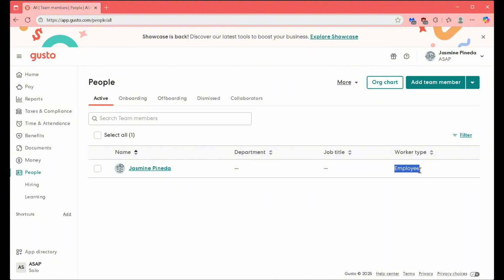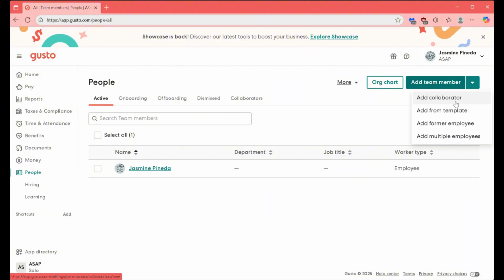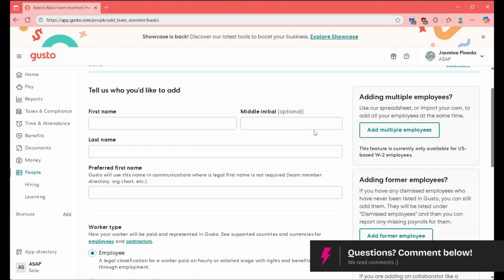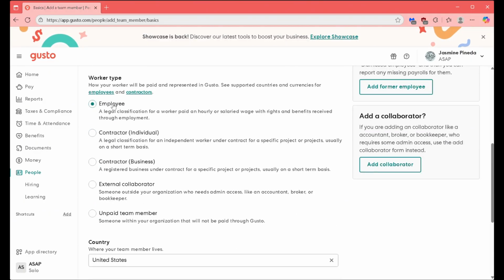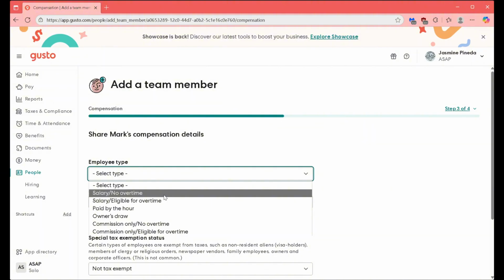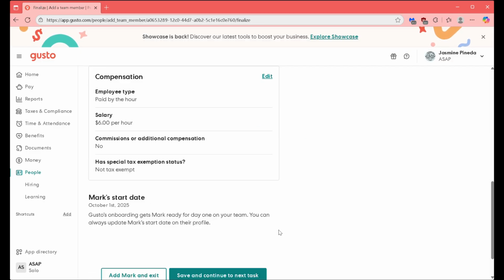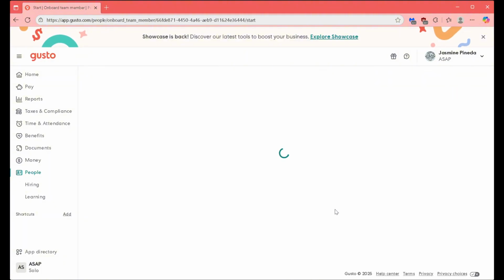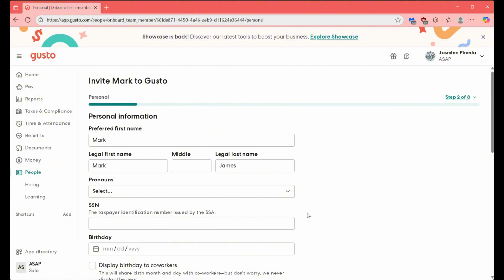How to ADD an EMPLOYEE in Gusto (Step by Step)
This tutorial shows you how to add an employee in Gusto so you can onboard staff and get them set up for payroll and benefits. Please consider liking the video and letting us know if you have any comments, ideas or questions, we really appreciate any feedback! We have plenty of other tutorials on our channel so come and see if we can help you with anything else :)